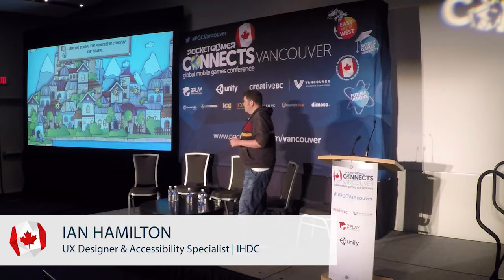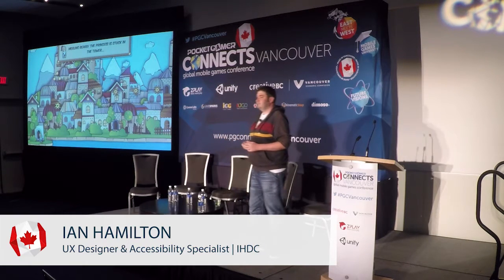How to make your mobile games more accessible to people with disabilities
This session from Pocket Gamer Connects Vancouver 2016 shares insights on what accessibility and disability actually means and why they are important. It also shares some easy mobile-specific considerations you can make in your own games, and the human and business impact that they can bring.